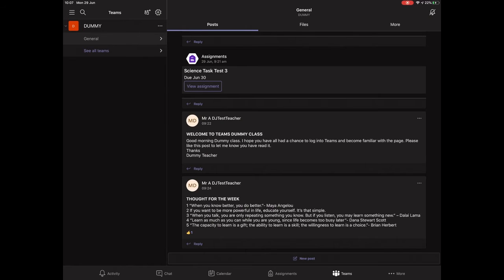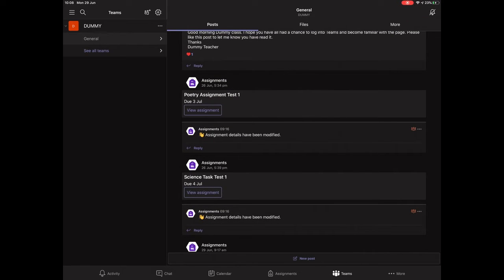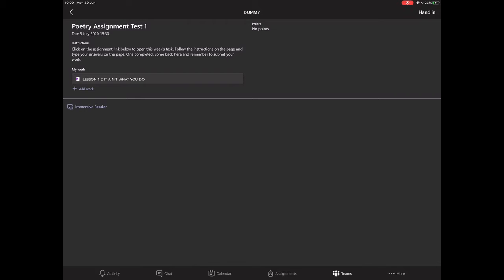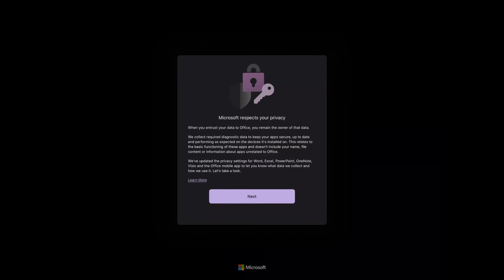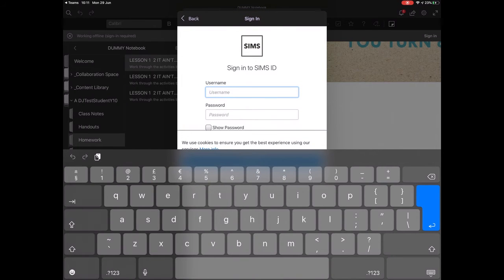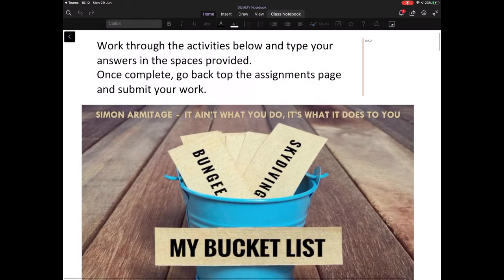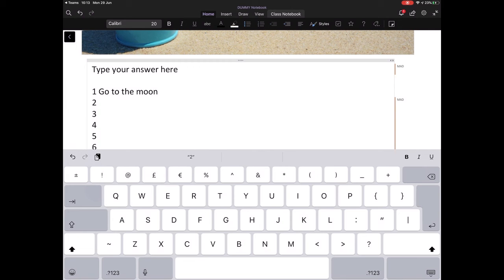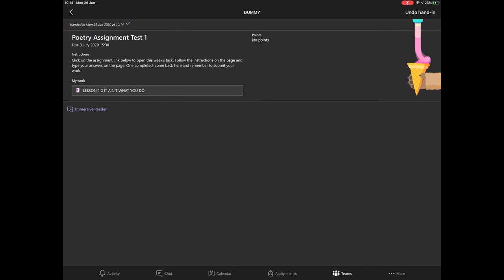How do I find my assignments in Teams? (iPad Instructions)